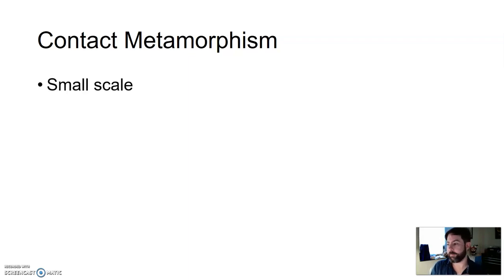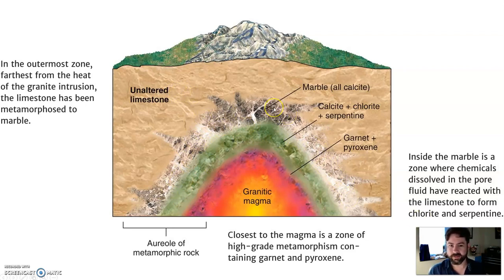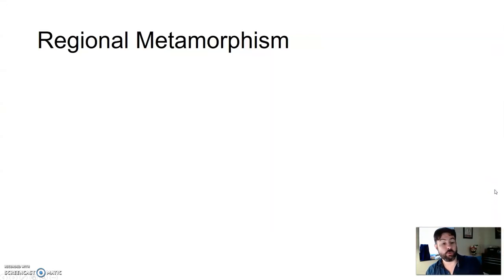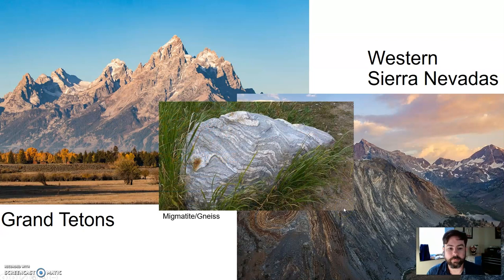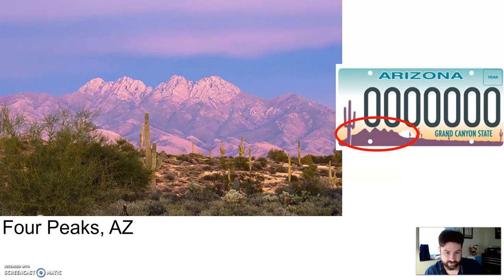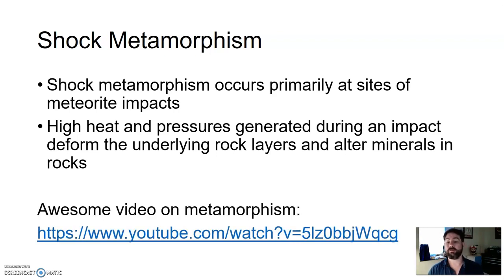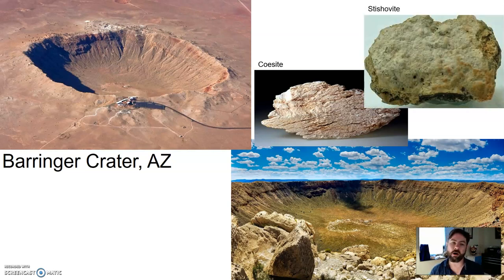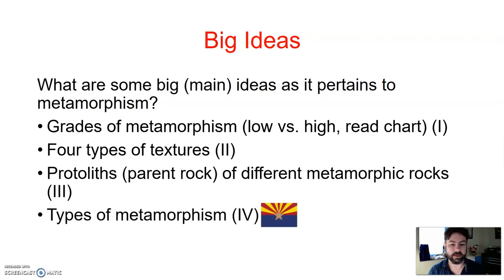Live Online GLG101IN - Unit 8 Lecture Section 4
Types of Metamorphism